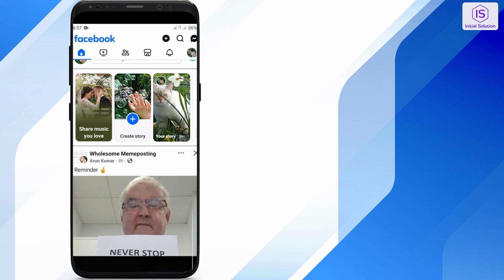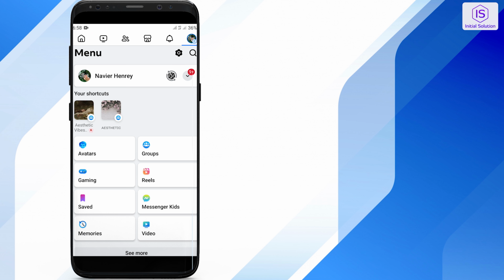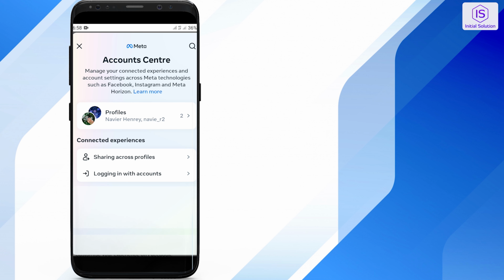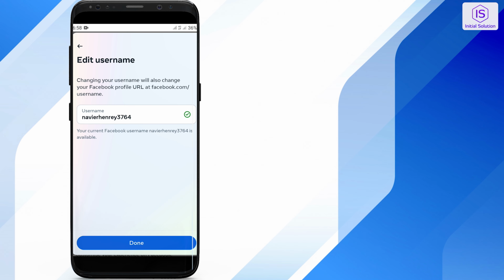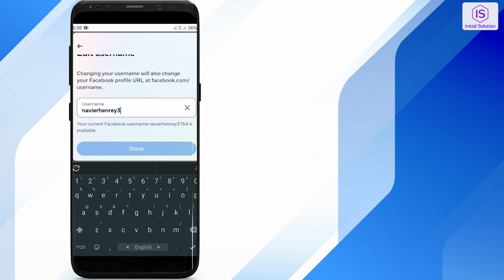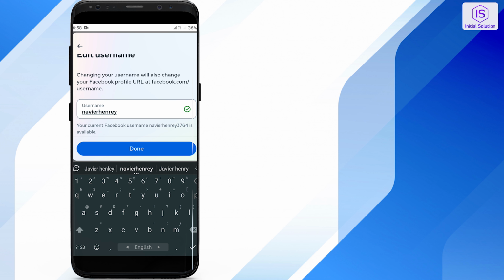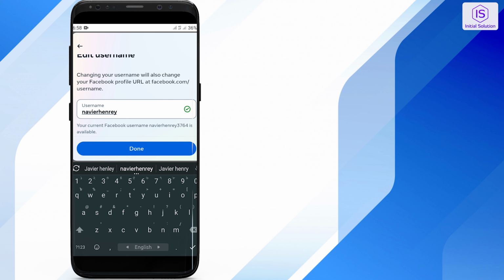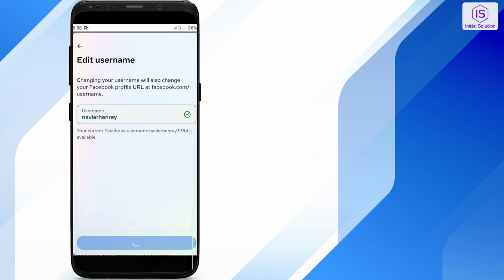How to Change Facebook Profile Link or Username 2024 [Easy Guide]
🔗 Want to customize your Facebook profile link or username? In this tutorial, we'll walk you through the simple steps to change your Facebook profile URL or username. This will help make your profile URL more personal and easier to share with friends and followers. 🚀 Follow along and update your Facebook link today!

📌 Presenting a clear, step-by-step guide for your convenience. Hope it helps! 🚀
👤 **Steps to Change Facebook Profile Link or Username:**
   - Log in to your Facebook account.
2. **Go to Settings & Privacy:**
   - Click the down arrow in the top-right corner and select 'Settings & Privacy.'
3. **Click on 'Settings':**
   - From the dropdown, select 'Settings.'
4. **Select 'Username':**
   - On the left sidebar, click 'General' and then find 'Username.'
5. **Enter a New Username:**
   - Type in your desired username, and Facebook will check its availability.
6. **Save Changes:**
   - Once the new username is accepted, click 'Save Changes' to update your profile link.

Initial Solution,How To Guide,How To Tips,Learn How To,How To Change Facebook Username,how to update Facebook link,how to change profile URL on Facebook,customize Facebook profile link,Facebook tips